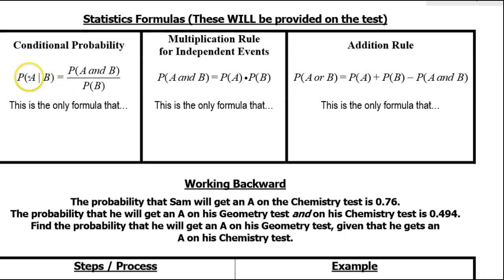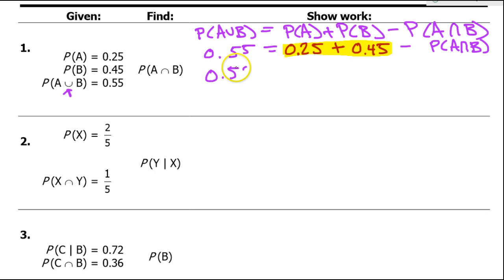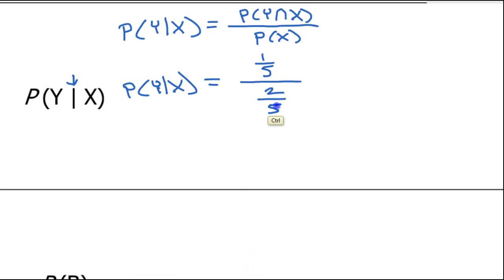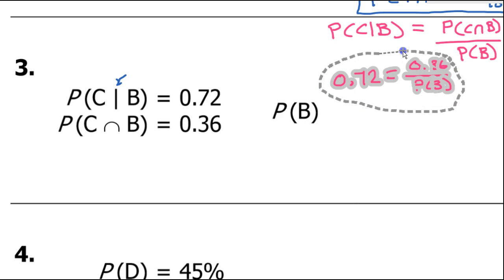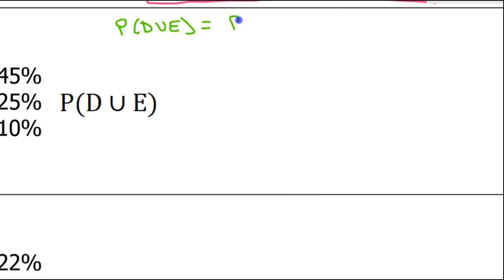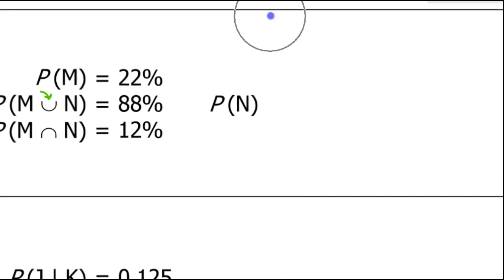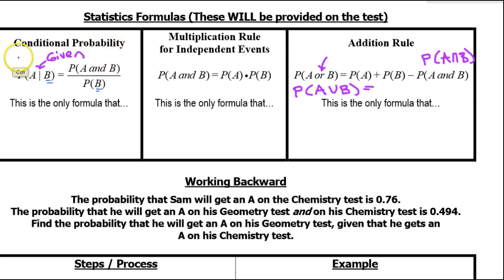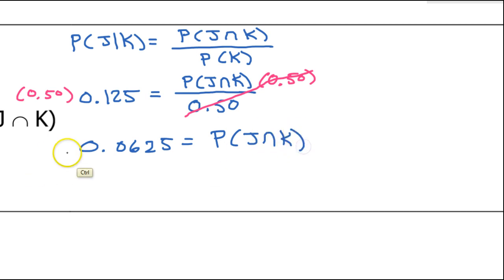Day 09 HW (01 to 06) Solving Probability Equations